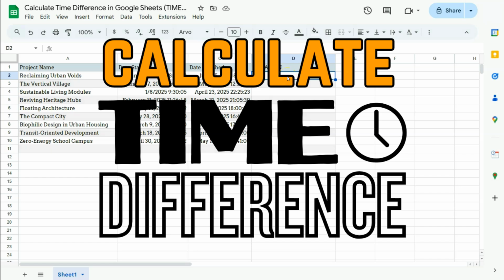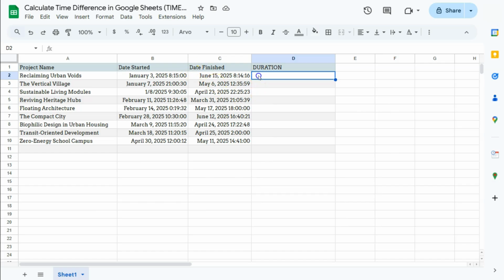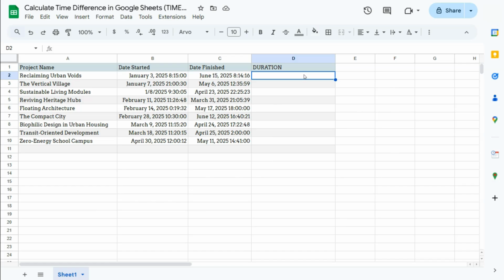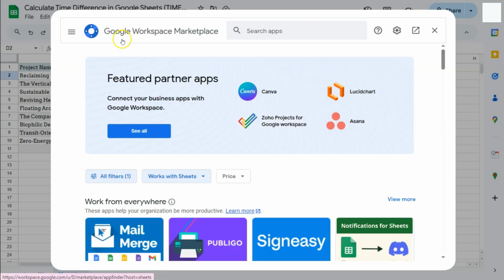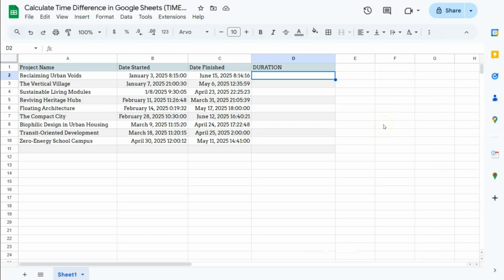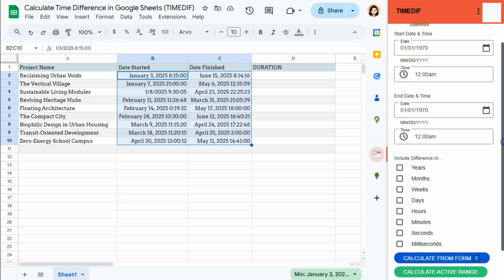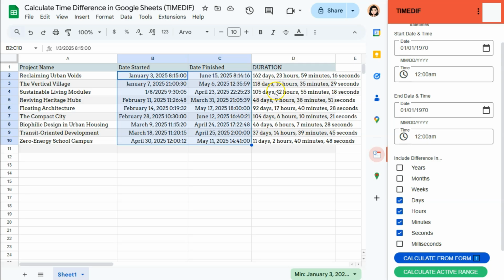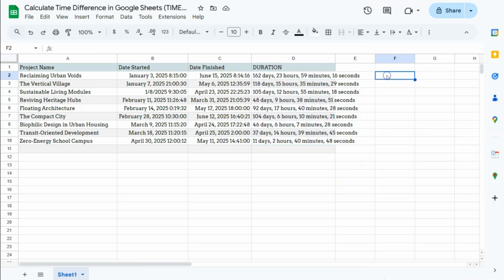Calculate Time Difference in Google Sheets (TIMEDIF)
In this video, learn how to calculate the time difference using the TIMEDIF function in Google Sheets.

Whether you're tracking hours worked, scheduling tasks, or analyzing time intervals, this quick tutorial shows you the steps to accurately find the difference in hours, minutes, or days. I'll walk through real examples and show you how to format your data for clear and correct results. Perfect for beginners and anyone looking to improve their spreadsheet skills. Watch now to master time calculations in Google Sheets and save time on manual math and formatting errors.